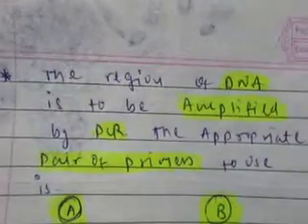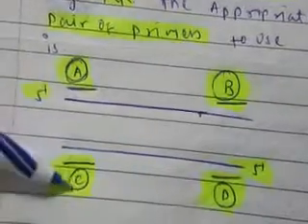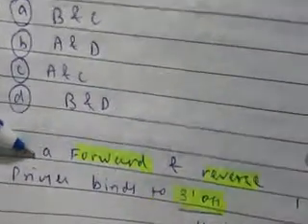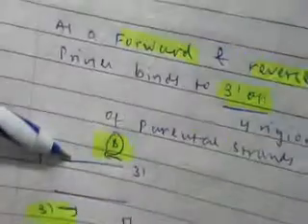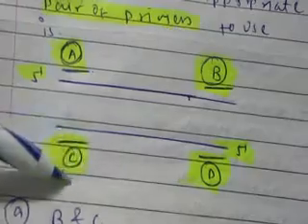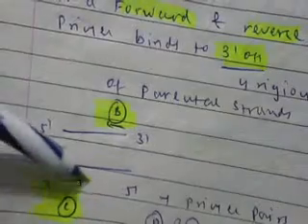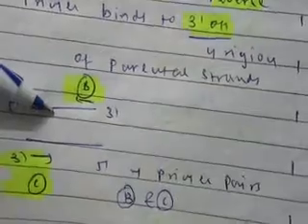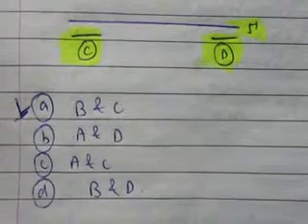Problem Solving on Selection of Appropriate Primer For In vitro PCR